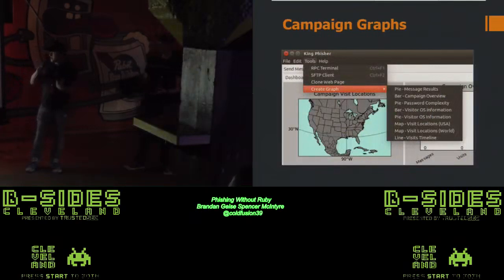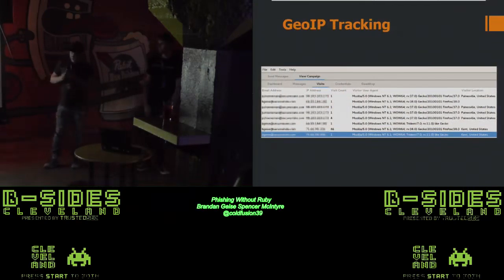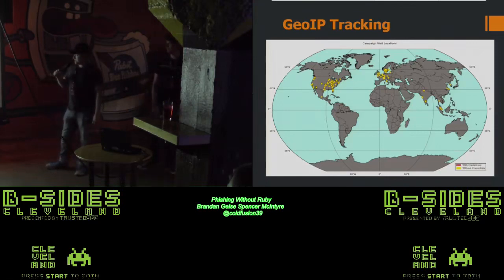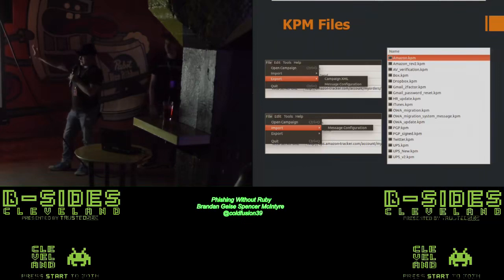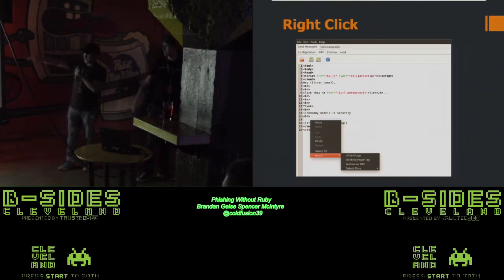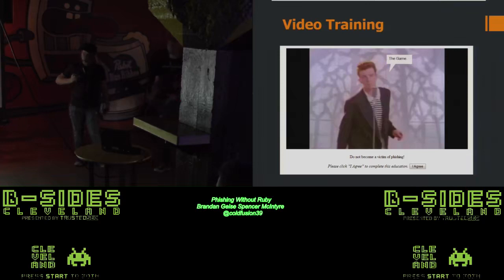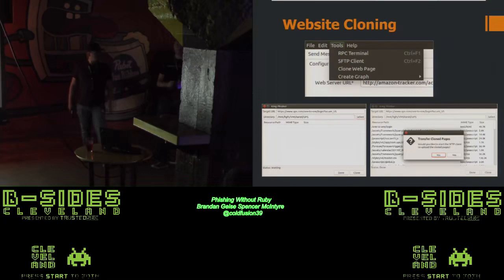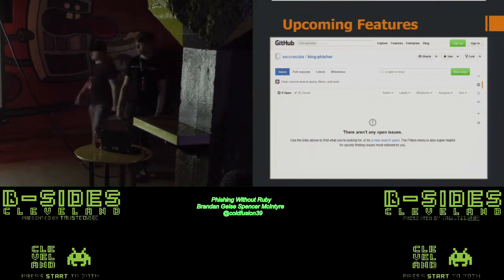BL06 Phishing Witout Ruby Brandan Geise Spencer McIntyre coldfusion39